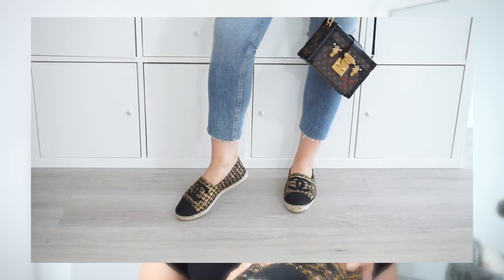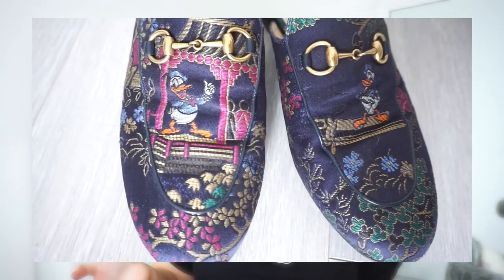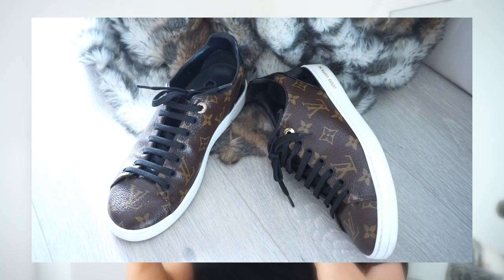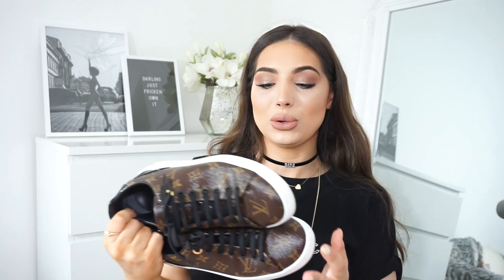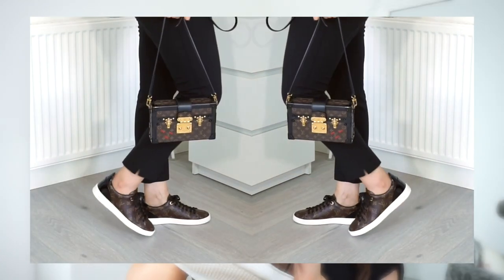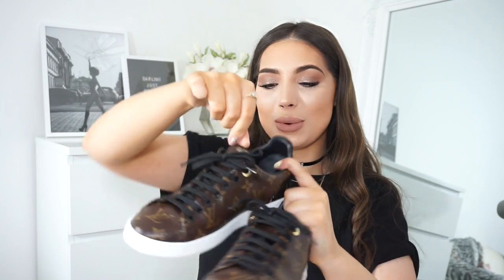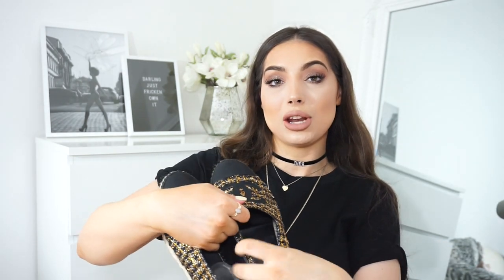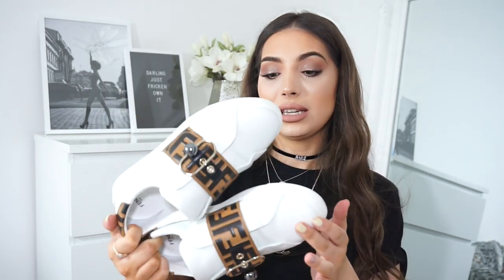Ranking & Reviewing Popular Designer Flat Shoes | Chanel, LV, Fendi, Gucci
Reviewing 4 HOT designer shoes- my favourite pair, sizing, comfort, wear & tear, pros and cons, are they worth buying.

Hope you find this video helpful! xx

I'm wearing:

Dior Choker
Chanel necklace
Heart necklace-
Lipstick in Evan

in black and white
new travel inspired version

Gucci loafers

Chanel espadrilles
More Chanel espadrilles

Camera: Sony A5100
Editing: iMovie